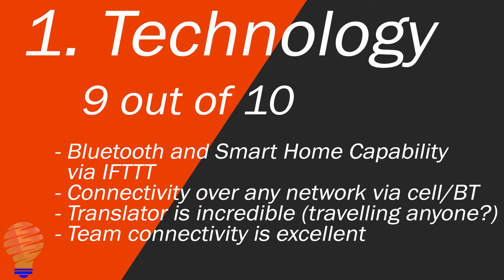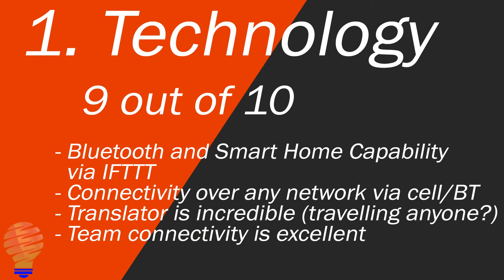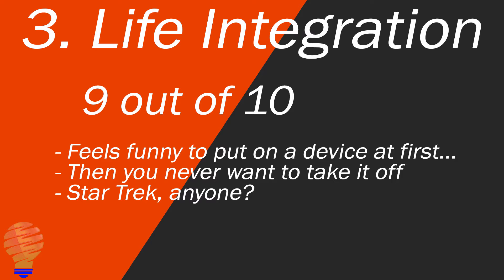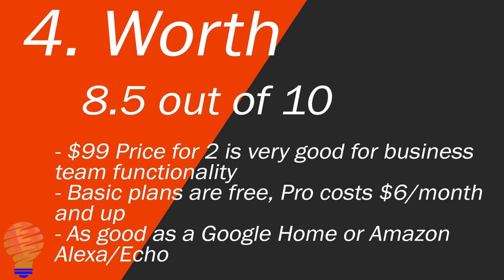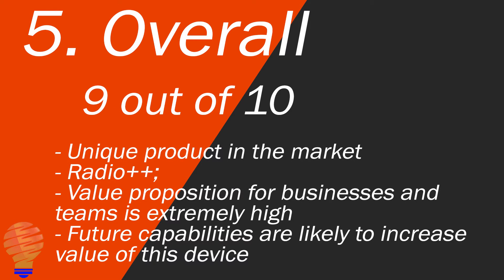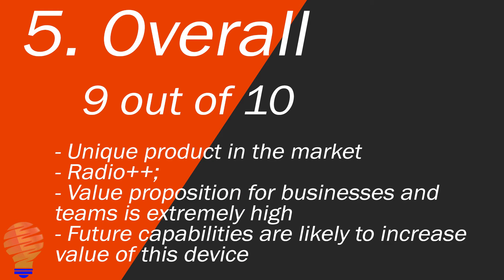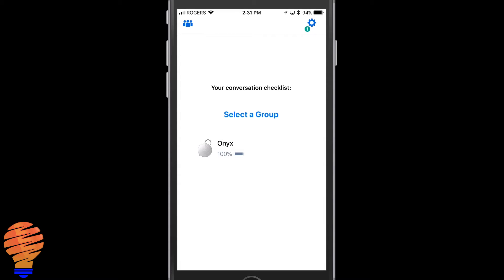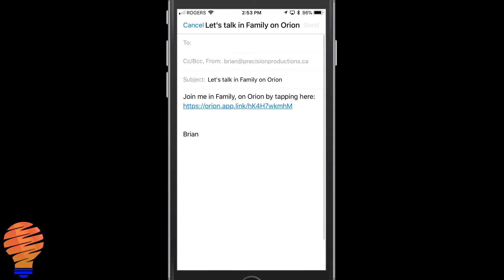Onyx by Orion Review - What Are These Automation Devices?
Onyx by Orion is a new home and business automation device from Orion Labs.  I complete a review of these Onyx devices, and then I show you how you can use them in your home or business.  This continues our series on the Onyx devices, but it's not the last.

From a technology perspective, Onyx is extremely impressive.  These are Bluetooth capable radios that I would call Radio++.  They're a unique team or family communication tool that allows you to instantly transfer communication across unlimited distance (as long as you're both within cell tower range).  Additionally, the technology within the app in terms of translation and in terms of grouping functionality makes these impressive.

From an automation perspective, IFTTT and Onyx work together.  This makes an incredible amount of smart home automation possible.  The other thing is business automation is incredible with these, as you can trigger all kinds of automation with them.  From a simple communication perspective, this device provides all kinds of capabilities and features.  The translator is so impressive, I can't even describe it without using video.

A pair of Onyxes can be purchased with a basic subscription (which is free) for $99 USD.  All said and done, you can have all the capabilities you'll ever need for $99 USD.  If you're a business and you want a few extras (like translation), you'll have to pay $6/month.

What are Onyx by Orion?  Well, that's hard to define exactly.  They're a team communication device, but they're so much more than that.  They're capable of giving you a traveling translator, they're capable of providing you with instant family communication, they're capable of triggering both home and business automation workflows, and they do all this while letting you look like someone from Star Trek.  Love it.

Brian